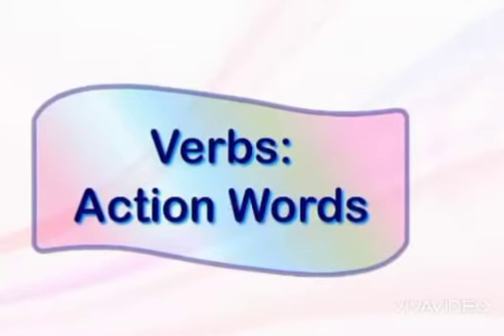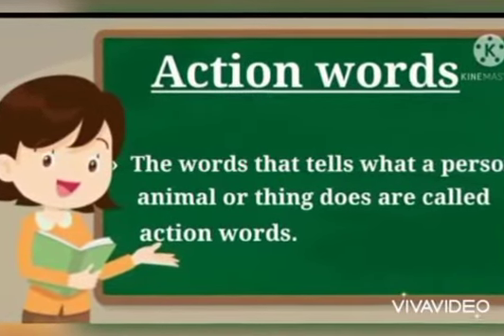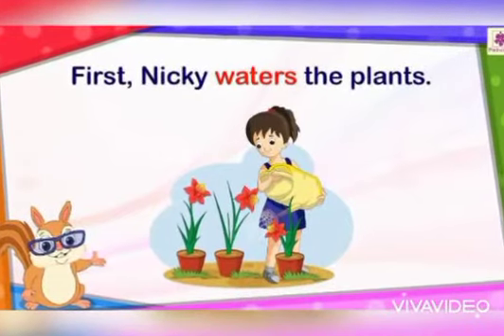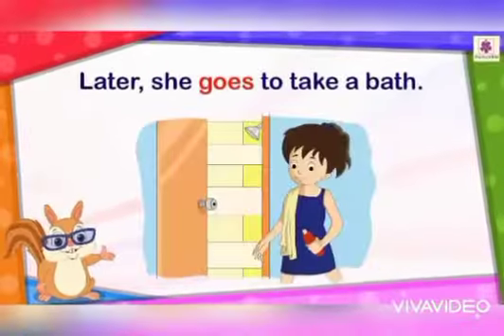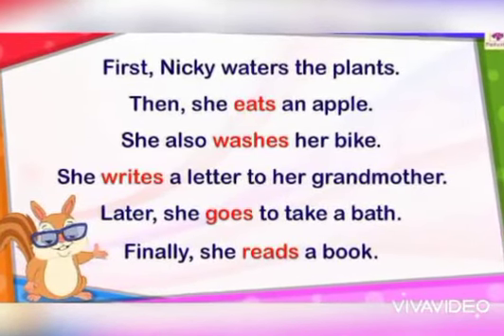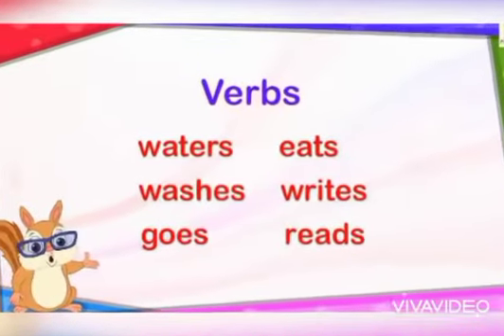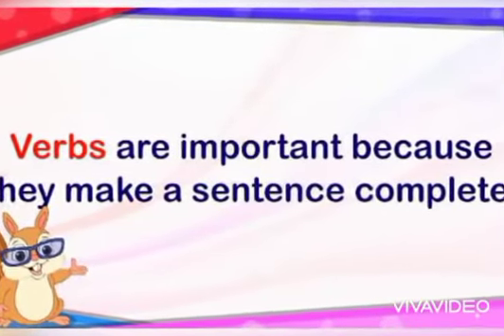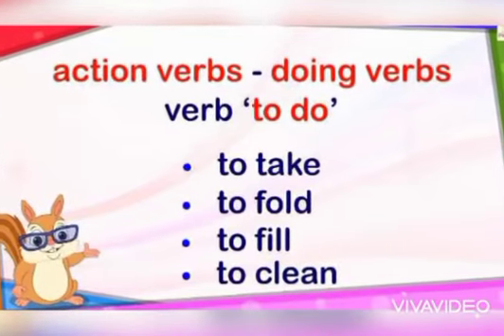Verb| parts of speech